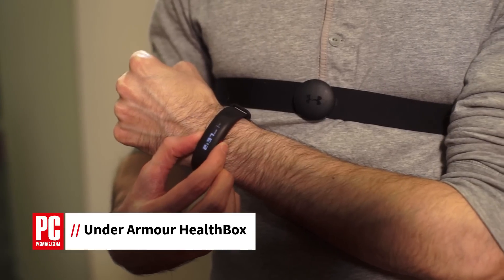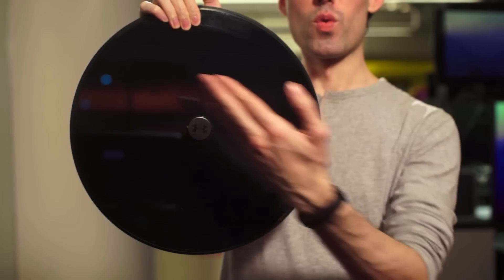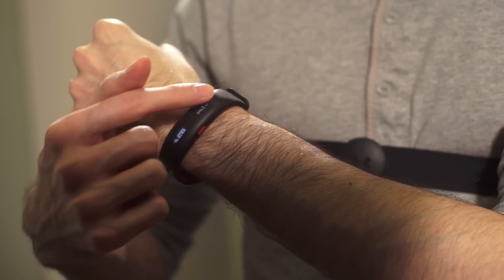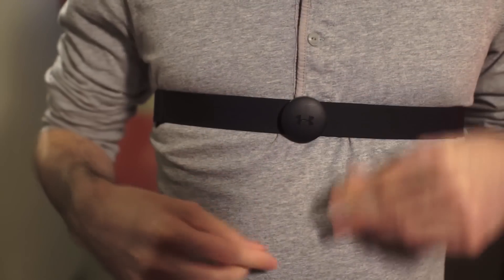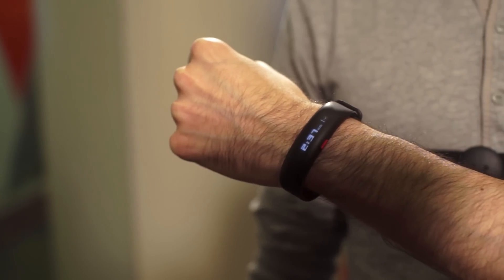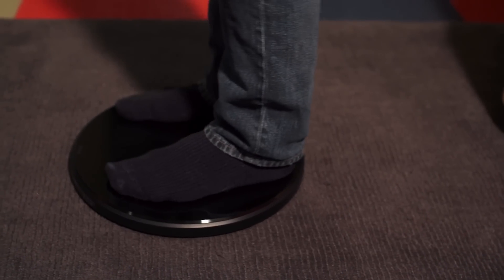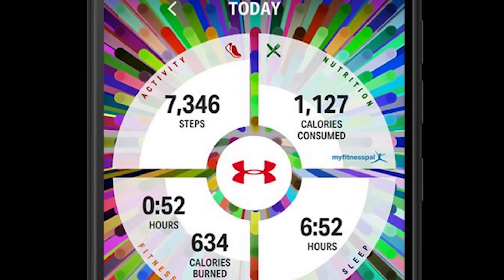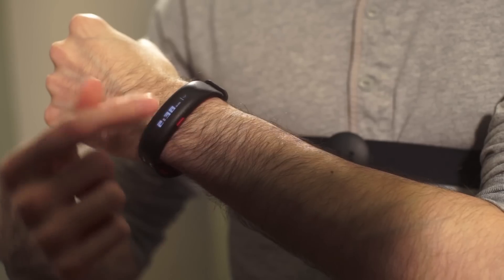Under Armour HealthBox Review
The Under Armour HealthBox conveniently bundles a fitness tracker, a heart rate monitor, and a smart scale, but you can get more for your money by choosing á la carte.